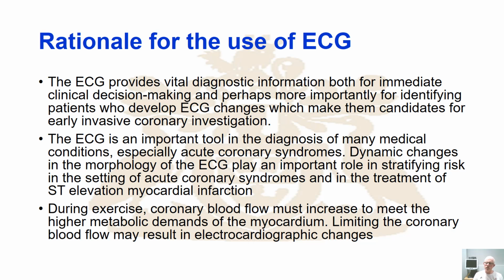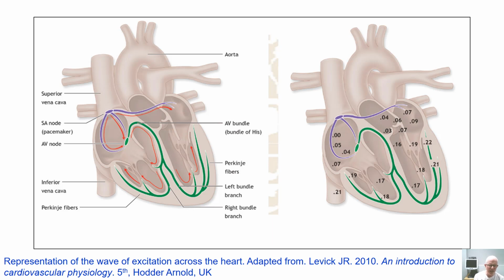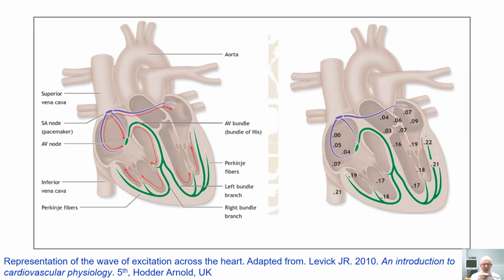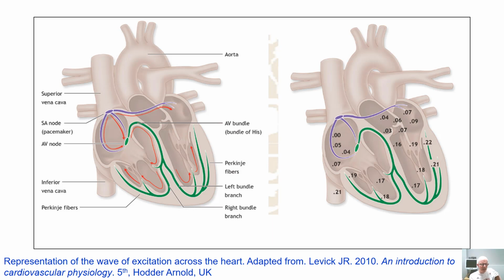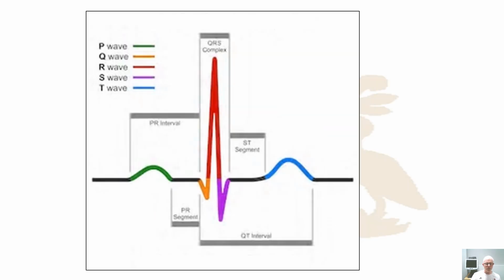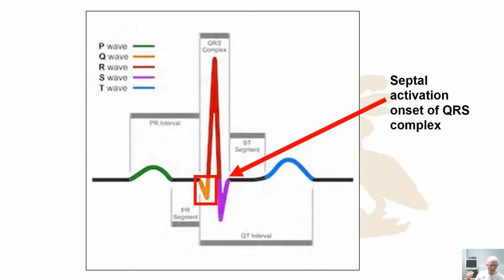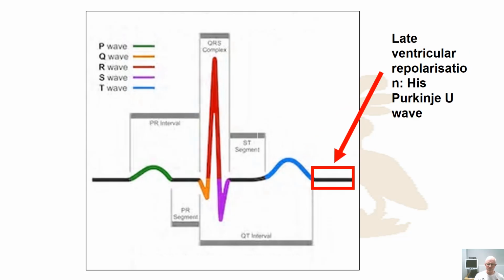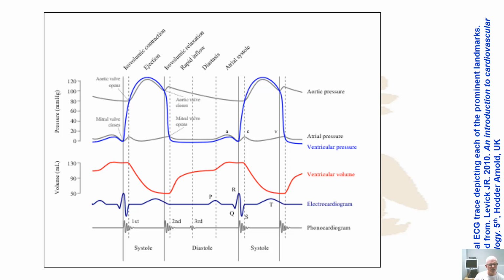The ECG Signal